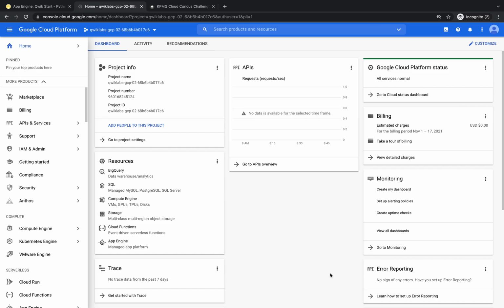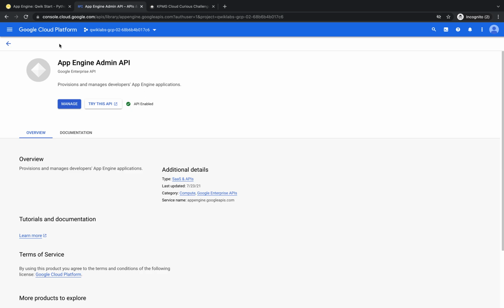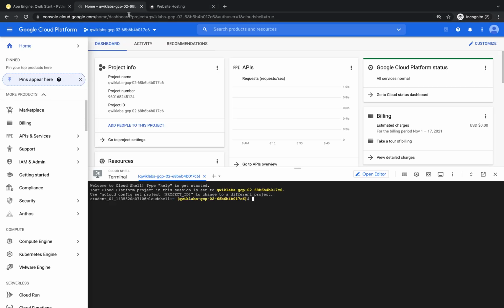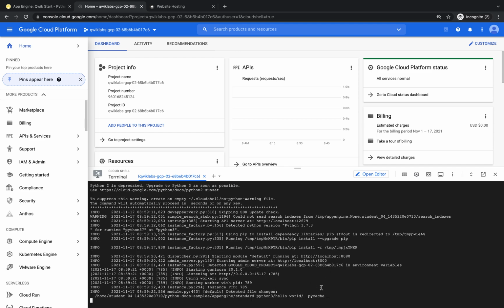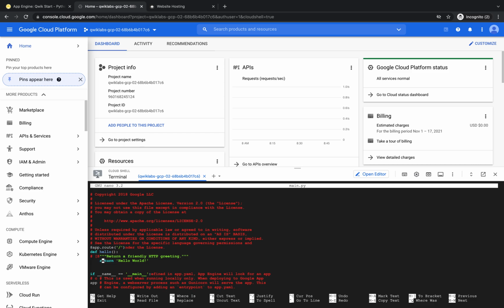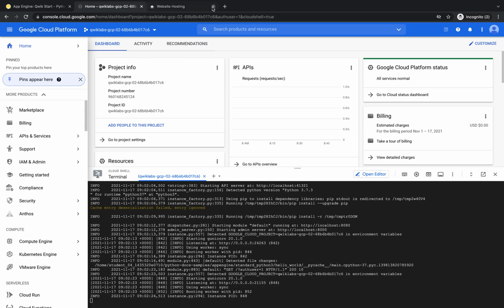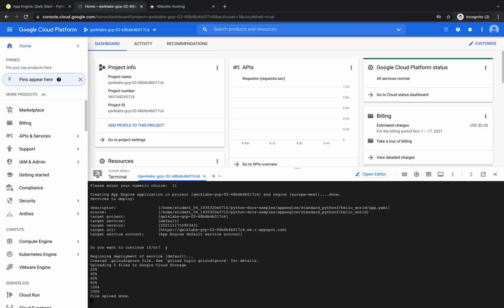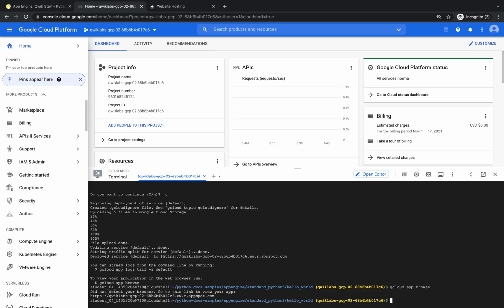Cloud Curious Challenge — Hosting a Website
In this session we cover:
- Download an application
- Test the application
- Deploy the application

Instructions Before You Start
1.
2. Click the ‘Start Challenge’ button.
3. Enter your first and last name, business name = N/A, email = your email (this is where your token will go to), job title, website = google.com, your telephone number, country, challenge track = ‘getting started track’ and then no to both questions, then press Submit.
4. Check you email for Google Cloud skills challenge: Your unique access code
5. Copy your unique access code from the email
6. Then, click Claim Offer
7. Click Join at the top right of the page, using the email you used to sign up for the challenge above, business can be N/A
8. Go back to your email and click the verification email and click ‘Confirm Email’ address and log in
9.
10. Click the green ‘Start lab’ button on the top left and click ‘Launch with 1 credit’.
11. If you are logged into another Google Cloud Platform account, please follow steps 1-4 of Setup and Requirements below the green ‘Start lab’ button.
13. You are now ready to start the session, please start the video.

Links to deploy your website
1. gsutil -m cp -r gs://spls/gsp067/python-docs-samples .
2. cd python-docs-samples/appengine/standard_python3/hello_world
3. dev_appserver.py app.yaml
4. nano main.py
5. dev_appserver.py app.yaml
6. gcloud app deploy
7. gcloud app browse